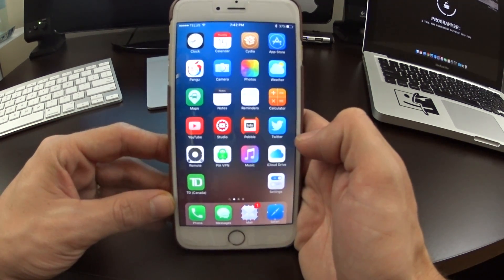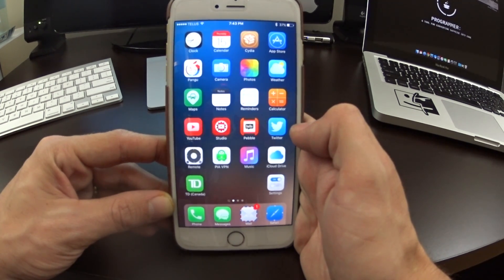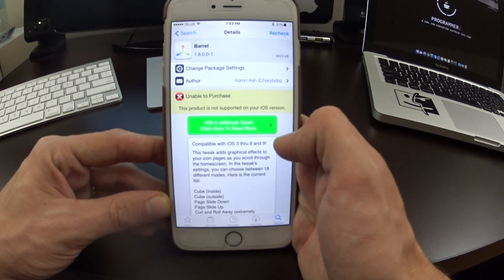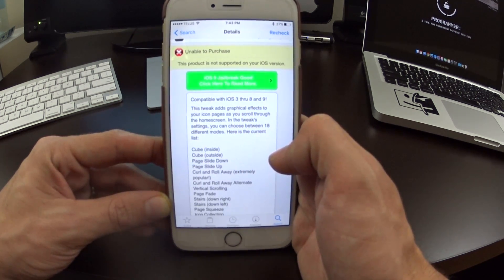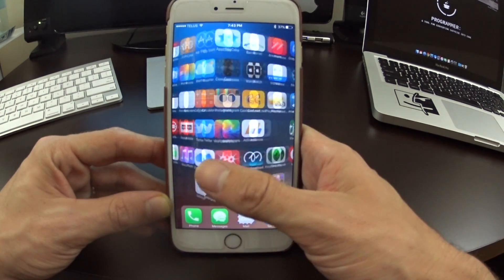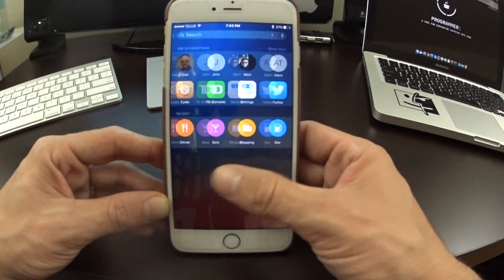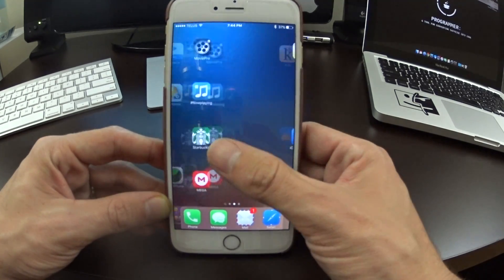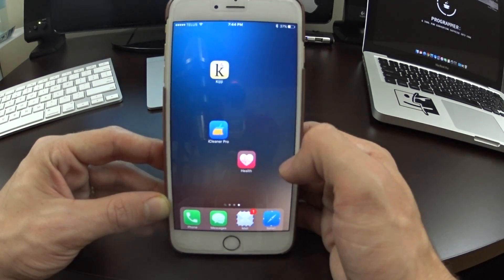Barrel Jailbreak Tweak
Make your home screen do a BarrelRoll! Change your iPhone page animations. In the tweak's settings, you can choose between 18 different modes.